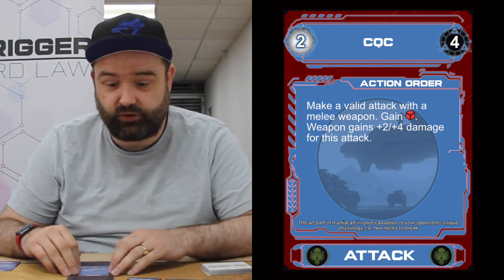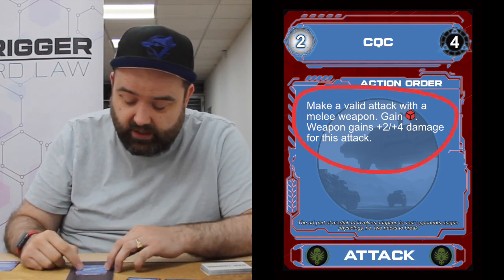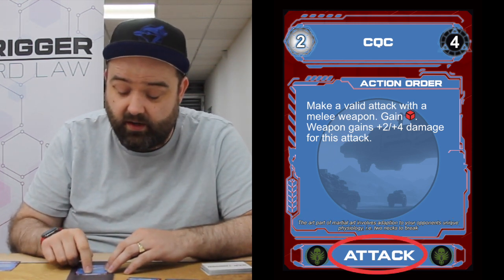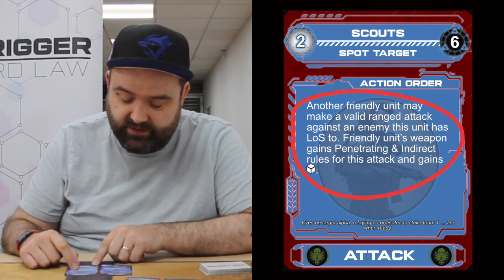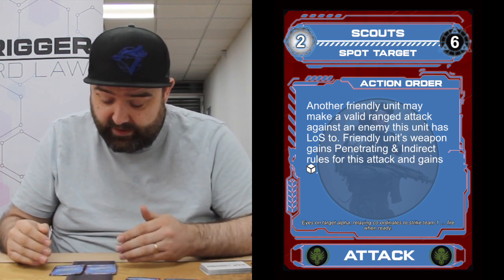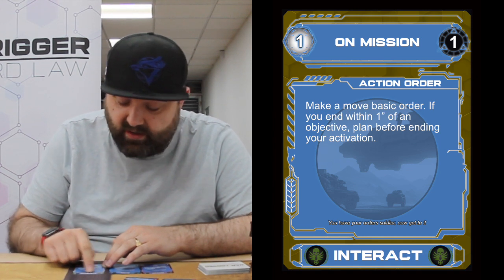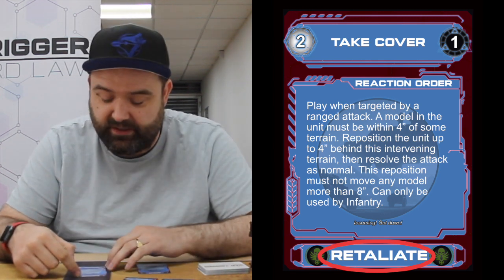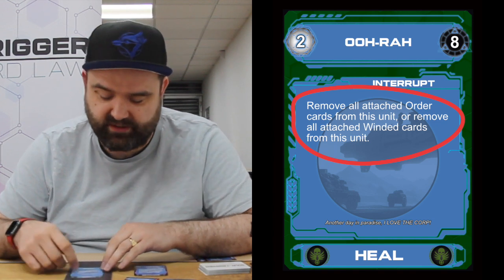Anatomy of an Order Card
Dave goes through the anatomy of an order card in War Trigger.

Purchase the game on DriveThruRPG!

Faction Decks can be found on the following links

Thanks!
• Delapouite
• Thomas "Lorc" Tamblyn Sbed
• Skoll

for letting us use their space for filming

Please note many of the minatures and scenery we used were from the fantastic